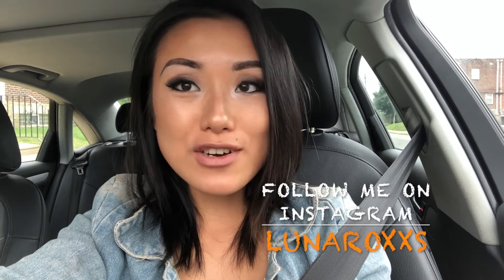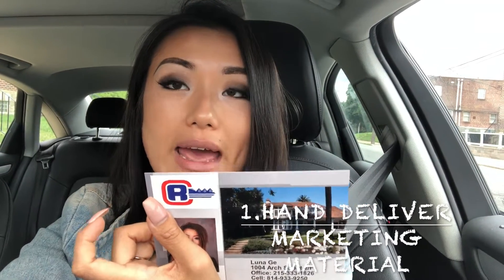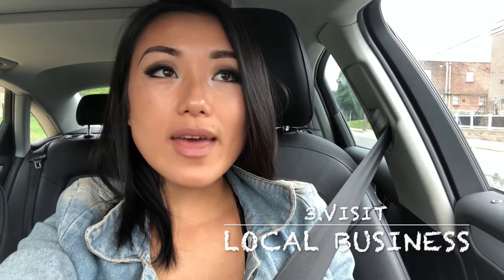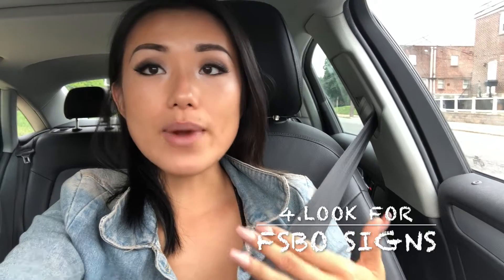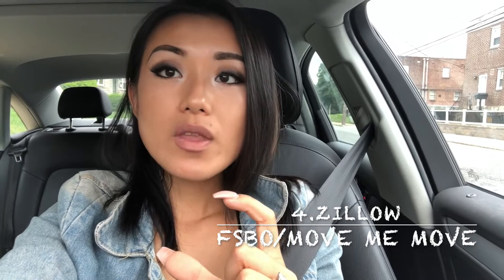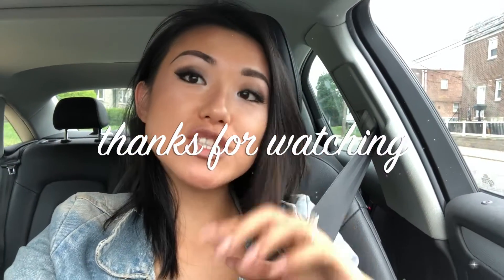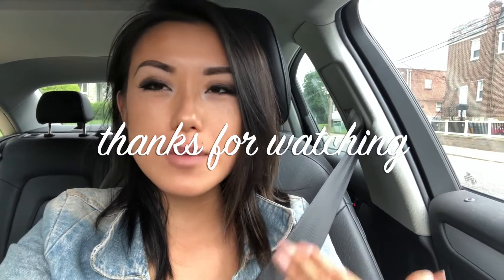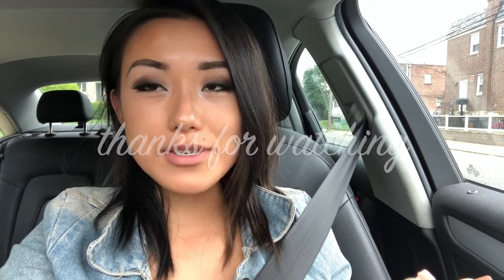5 ways to get Real Estate Leads for FREE!